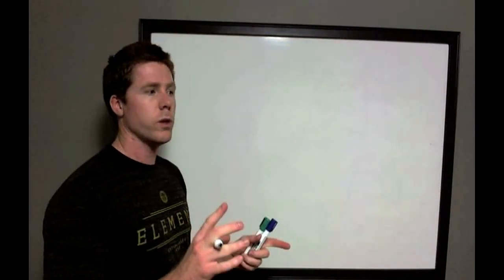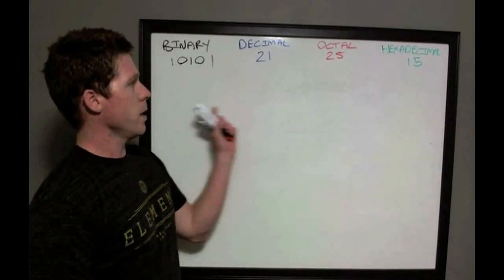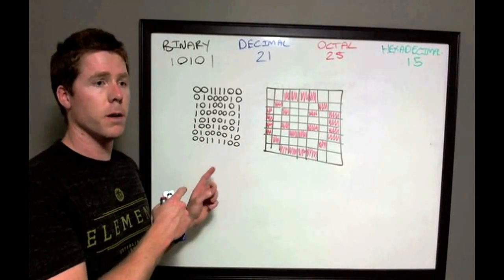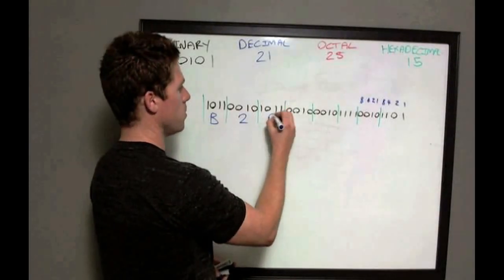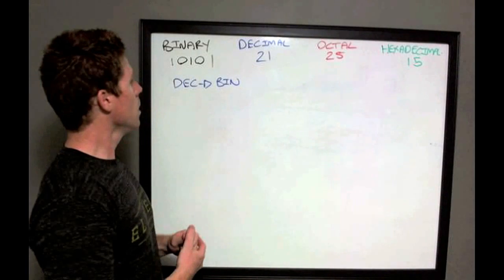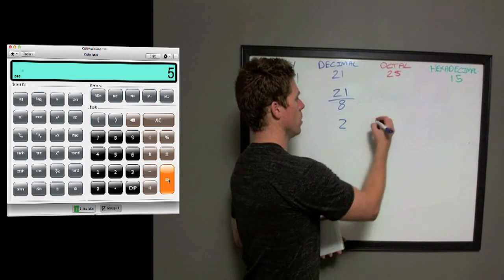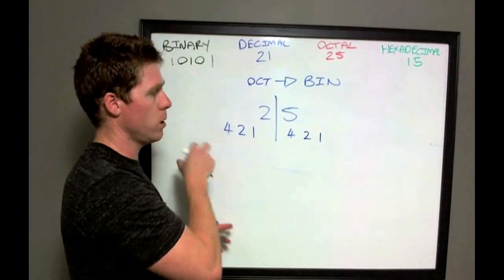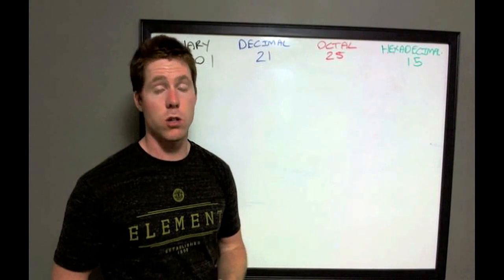Electronics Tutorial 11 Digital Electronics (Part 2)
We continue on with number systems with a few uses of the different number systems and conversions between each of them. Make sure you view part 1 before commencing this video.